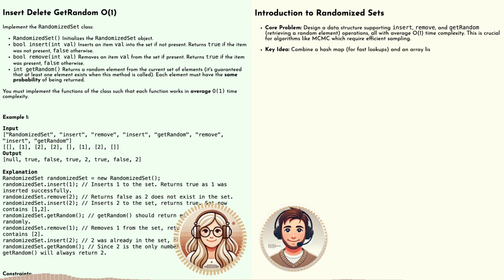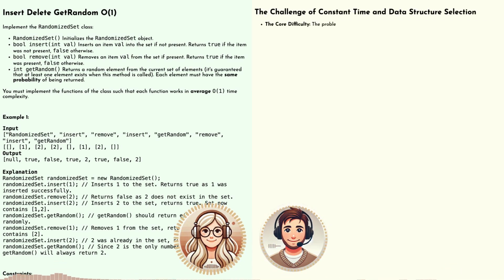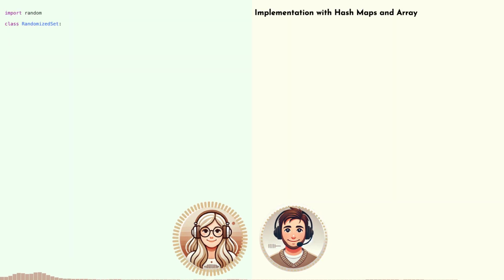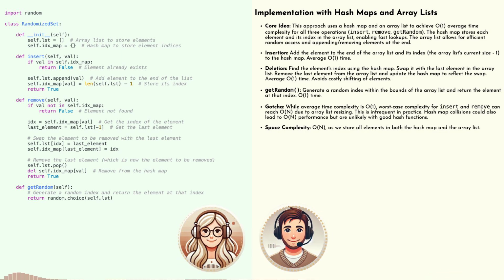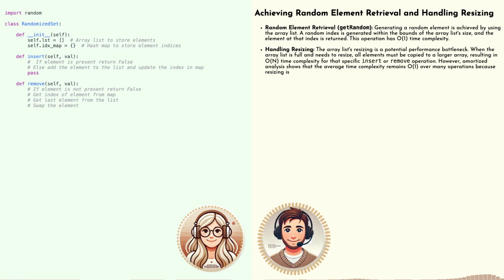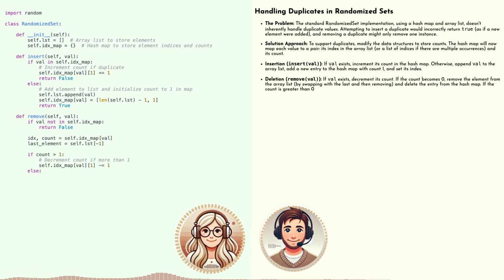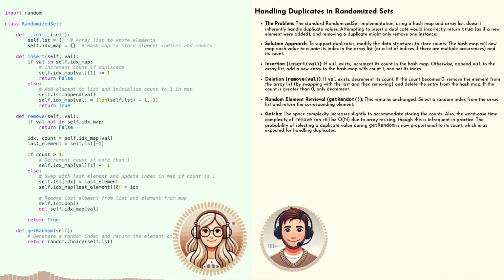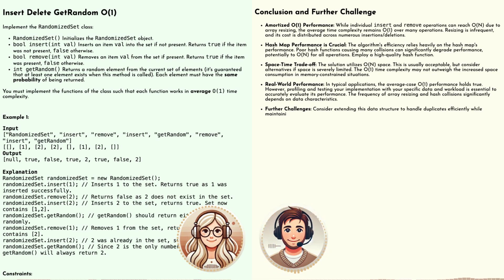Randomized Set Deep Dive: Constant Time Insert, Delete & Get Random | Audio Podcast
🎧  Listen on the go and master the Randomized Set data structure! This crucial concept appears in interviews and real-world algorithms (like Monte Carlo methods in AI/ML). Join us as we break down the complexities and provide clear explanations.

🔑 Key Concepts Covered:
- Constant Time (O(1)) operations
- Insert elements efficiently
- Remove elements quickly
- Get Random elements with equal probability
- Using Hash Maps for fast lookups
- Using Array Lists for random access

🤔 We'll explore:
- Why arrays alone won't work
- How to combine hash maps and array lists effectively
- Handling Deletions and ensuring constant time
- Special considerations for array list resizing

👯 Bonus:
- How to handle Duplicates in the Randomized Set!

📝 Topics: Data Structures, Hash Map, Array List, Randomization

 ⏰ Timeline:

00:00 - Introduction to Randomized Sets
00:43 - Defining the Core Operations
01:43 - The Challenge of Constant Time and Data Structure Selection
03:01 - Implementation with Hash Maps and Array Lists
05:12 - Achieving Random Element Retrieval and Handling Resizing
06:33 - Handling Duplicates in Randomized Sets
08:31 - Final Thoughts and Performance Considerations
09:17 - Conclusion and Further Challenge